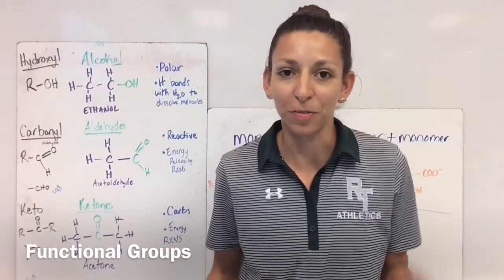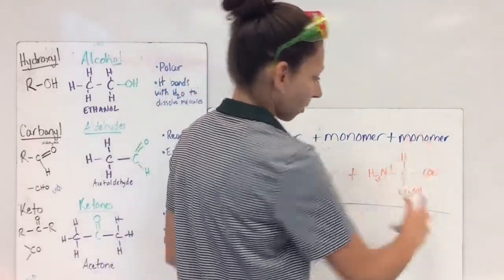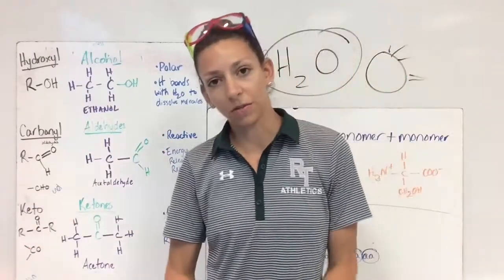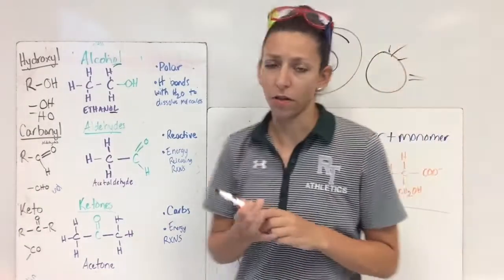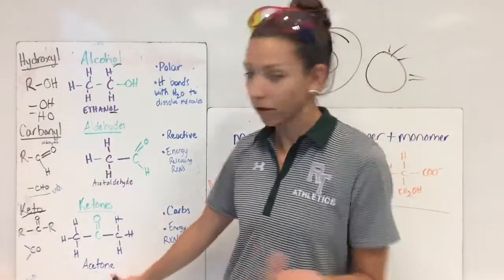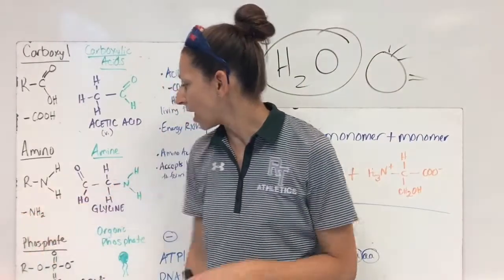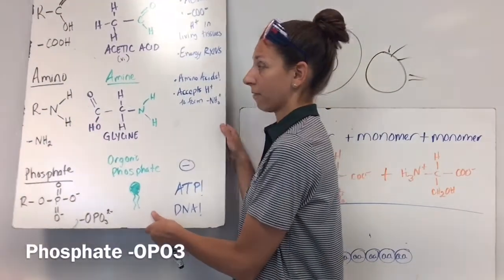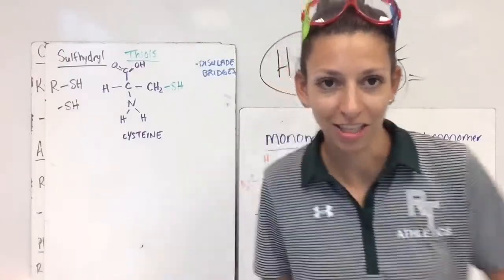Lasseter AP Bio 05 - Functional Groups